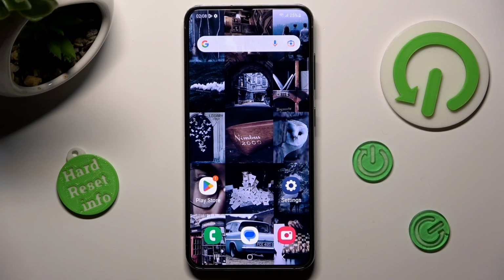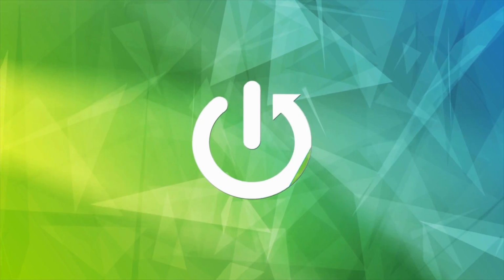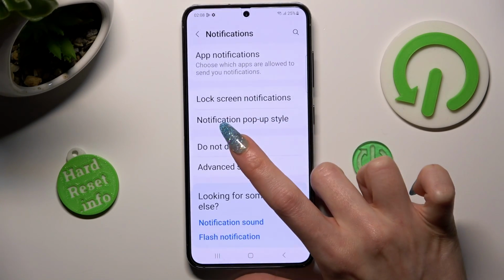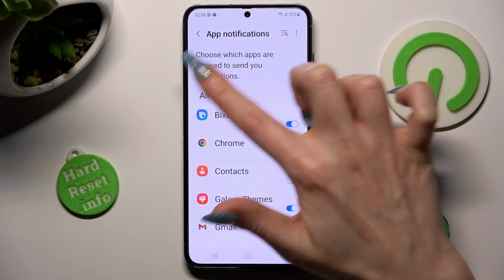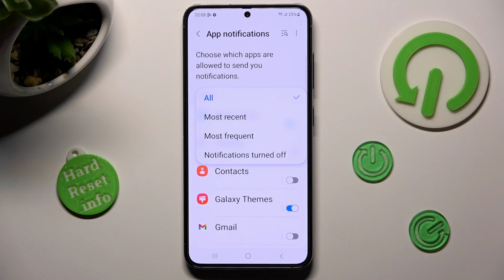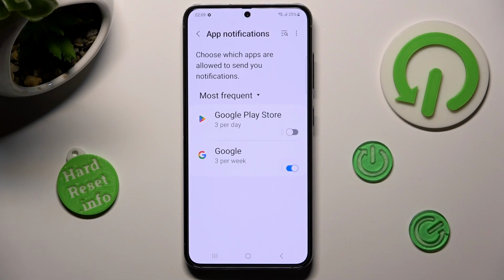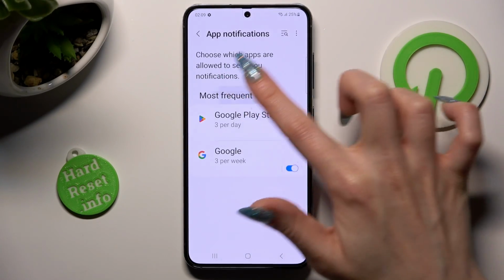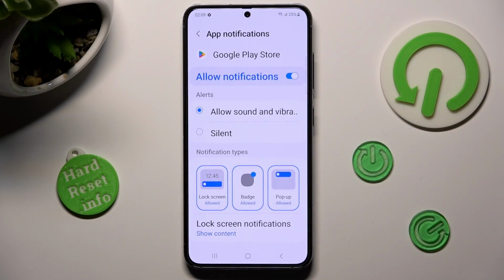How to Turn On/Off App Notifications on SAMSUNG GALAXY S23 – Manage Notifications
To learn more tutorials about SAMSUNG GALAXY S23:
Are you interested in, how to Manage Notifications Settings on SAMSUNG GALAXY S23? Are you looking for a way, how to smoothly Turn On/Off Notifications on the SAMSUNG GALAXY S23? Today, in this video, our expert is going to teach you how to Customize Notifications on the SAMSUNG GALAXY S23. Follow all the instructions step-by-step presented by our specialist and learn how to smoothly Enable Notifications on SAMSUNG GALAXY S23 or when you need to Turn it Off. Use this video tutorial and  Manage Notifications on your SAMSUNG GALAXY S23 successfully. To learn more video tutorials about your SAMSUNG GALAXY S23, visit our YouTube Channel.

How to Personalize Notifications on SAMSUNG GALAXY S23?
How to Set Up Notification Content on SAMSUNG GALAXY S23?
How to Enable Notification Settings on SAMSUNG GALAXY S23?
How to Find Notification Settings on SAMSUNG GALAXY S23?
How to Manage Notifications on SAMSUNG GALAXY S23?
How to Customize Notifications on SAMSUNG GALAXY S23?
How to Disable Apps Notifications on SAMSUNG GALAXY S23?
How to Turn Off App Notifications on SAMSUNG GALAXY S23?